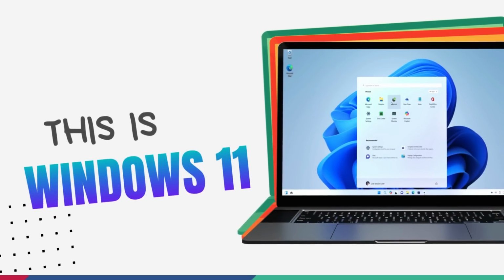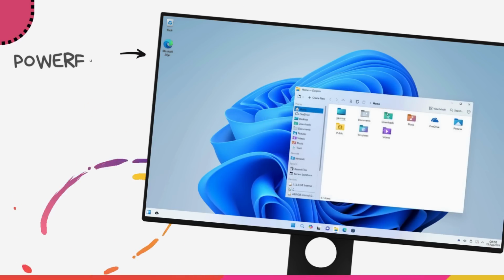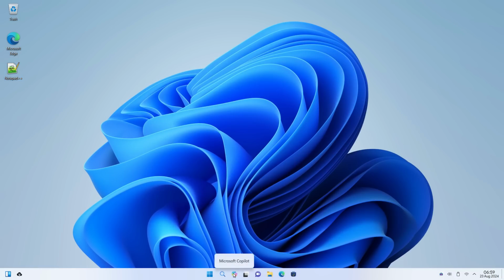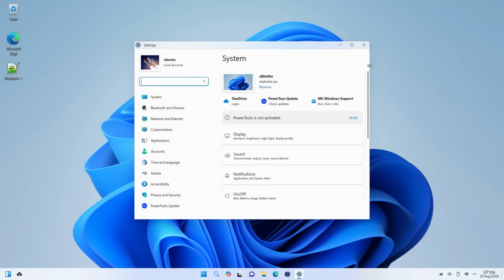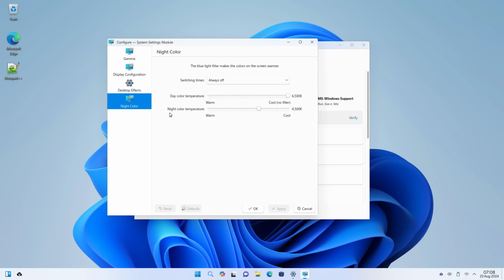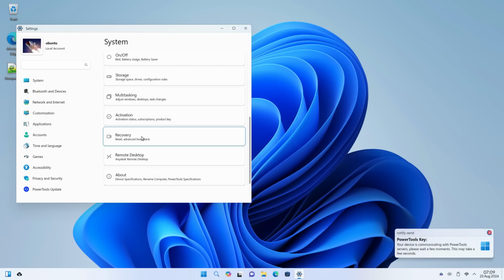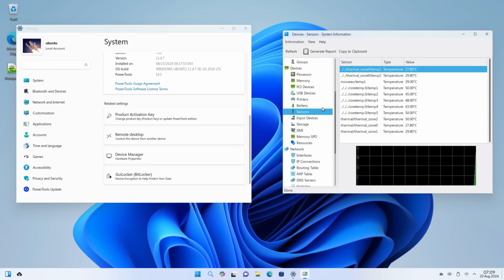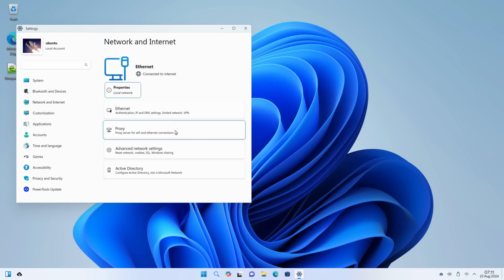Meet Wubuntu: The Dangerous Linux Distro Disguised as Windows 11! (STAY SAFE)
If you think this is windows 11. You’re wrong. I know, it looks like windows and  feels like windows but  it’s not. This is in fact a Linux distribution. Wubuntu to be precise. And this might just be the world’s most dangerous Linux distribution.

I cannot quite understand the appeal of Linux distros that try to imitate windows. But according to my research, there is a market for such distros, and Wubuntu, as you can see, takes the crown. But it has a dark past.

But before we get into all that messy business let’s take a look at this Wubuntu, because there is something to be seen here.